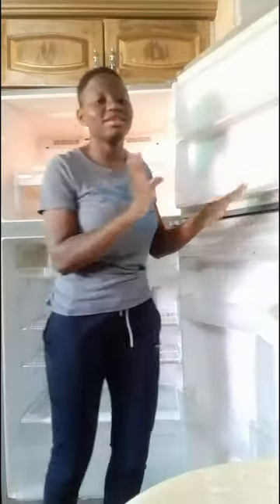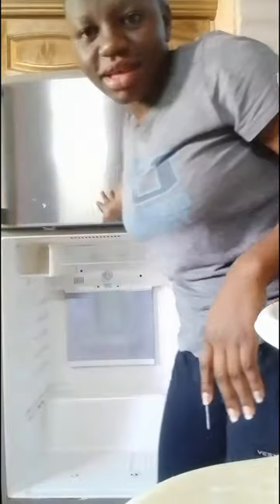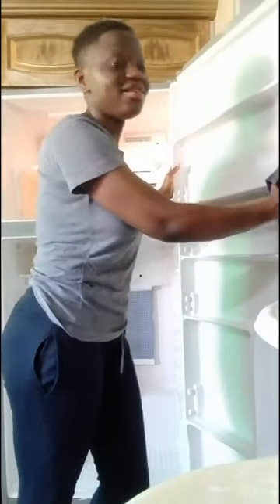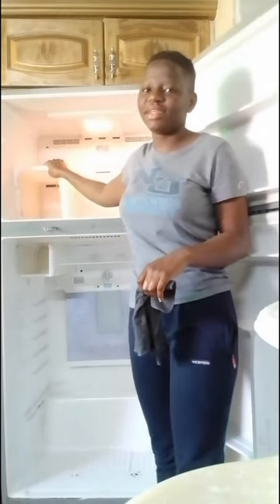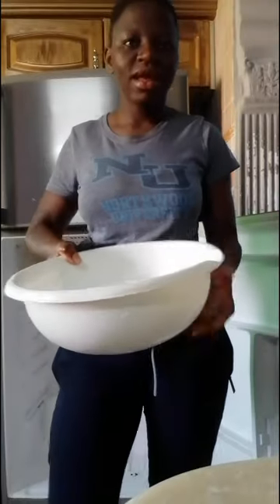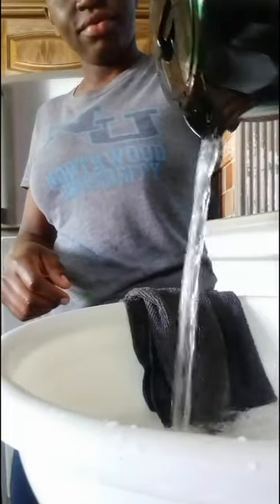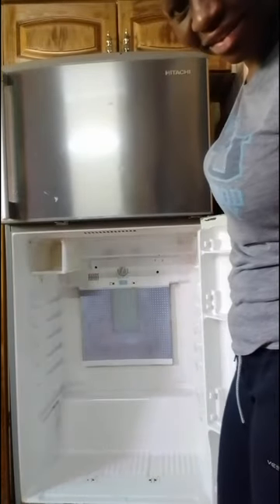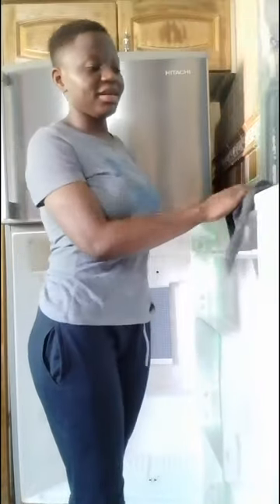HOW TO CLEAN A FRIGE USING SALT/VANIGER AND WARM WATER 🍂💥